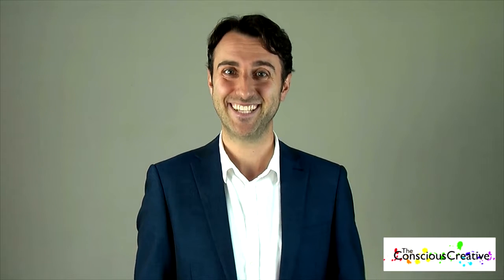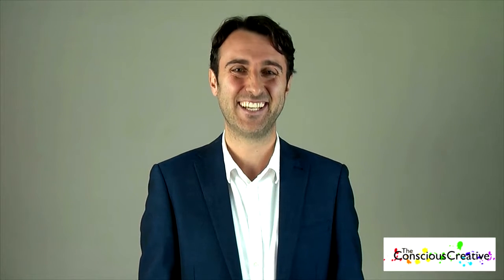Leading Change - Public Speaking Skills - Video 2 - Lee Johnson